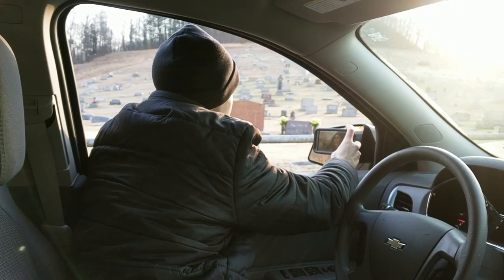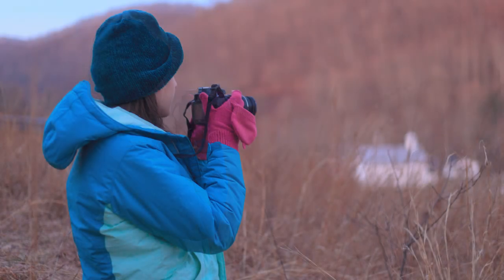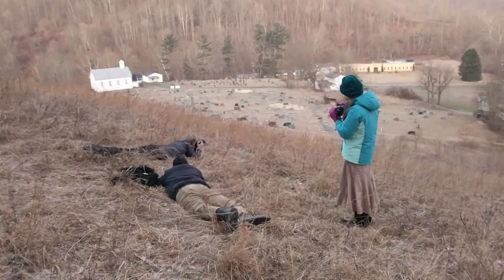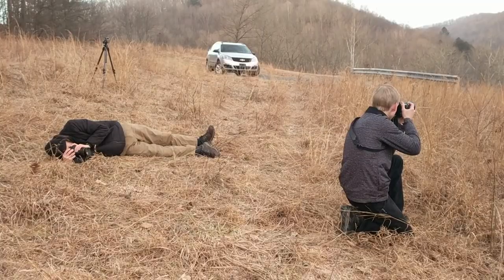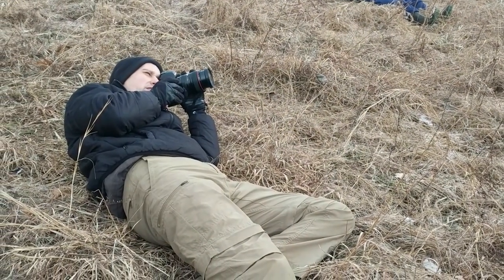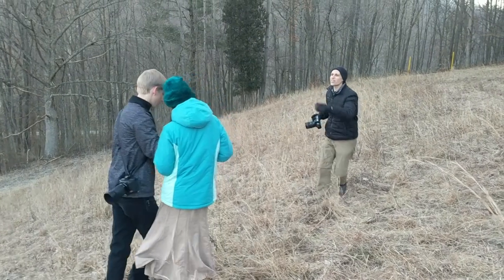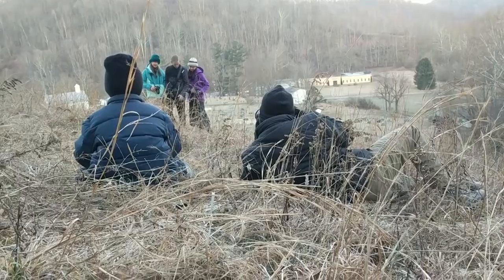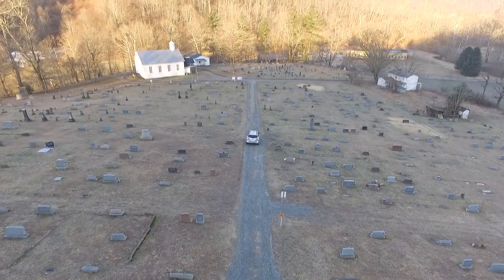On Assignment: Photographing Photographers!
It’s time to update the header image on the Lenspiration homepage! And I’d love to update it with one of your photos! Hence, the next Shoot to Serve photo assignment: Photographer. Do you think you can take a really great picture of a photographer? I bet you can! Assignment details and tips for shooting it are are over on the blog

Lenspiration is a family-friendly place to learn photography through real-life assignments, online training and hands-on workshops.

(OHC20)